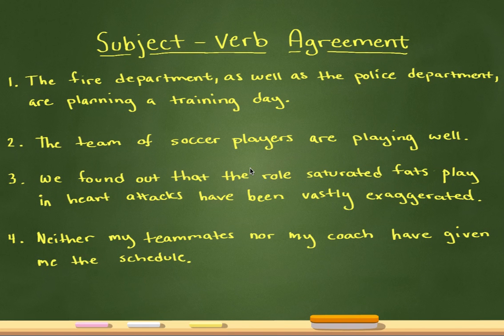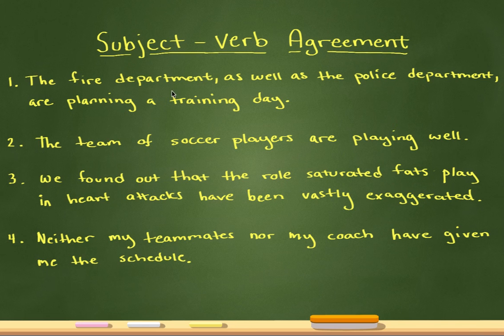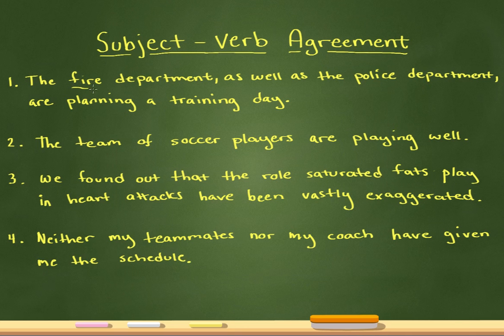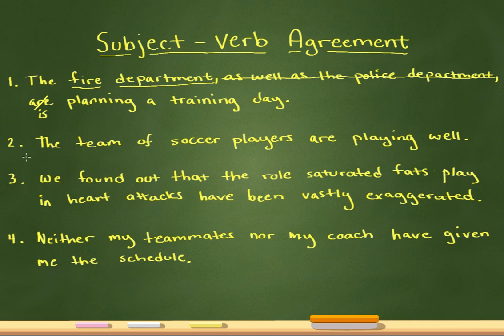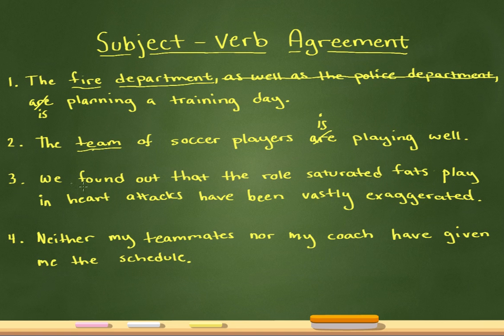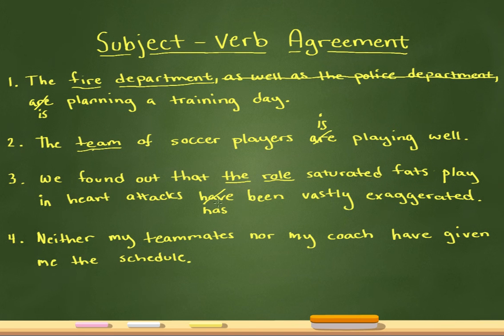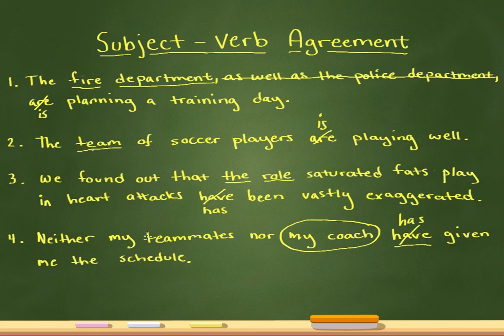Subject Verb Agreement